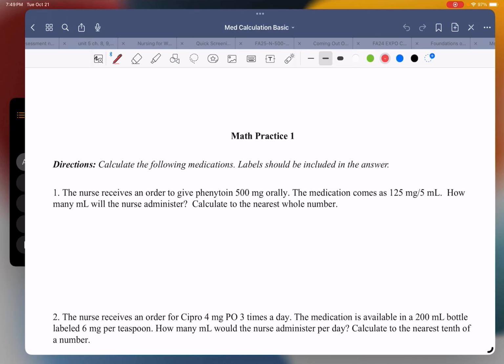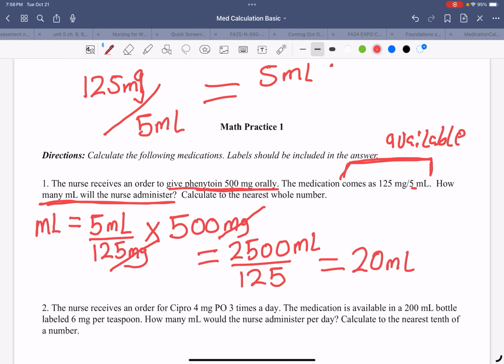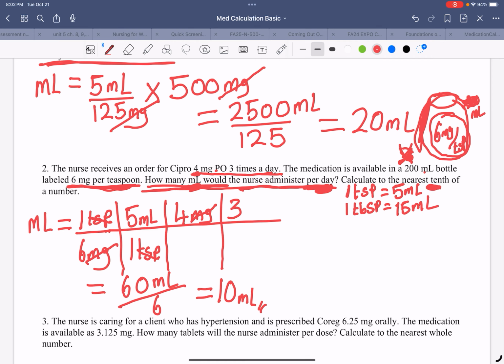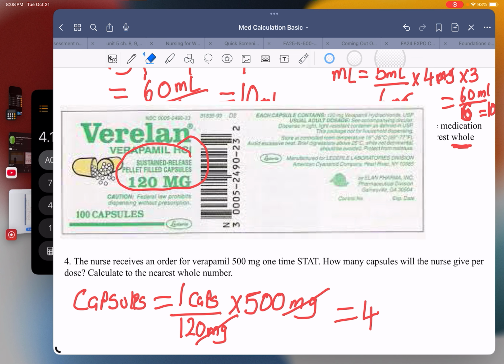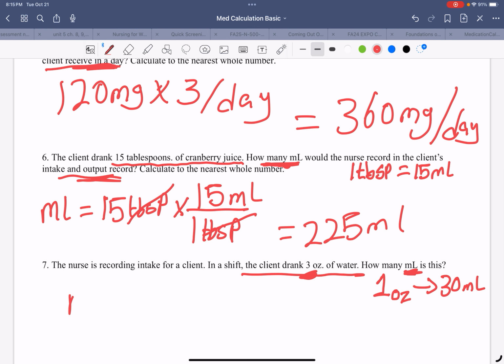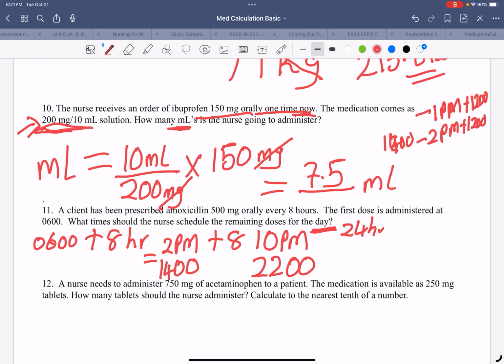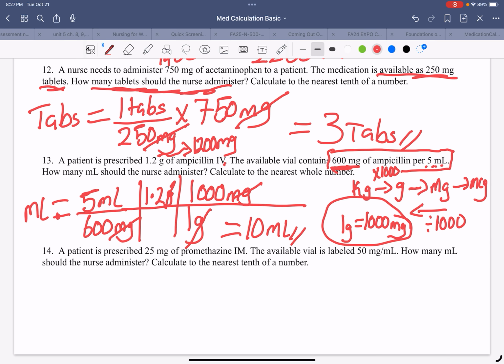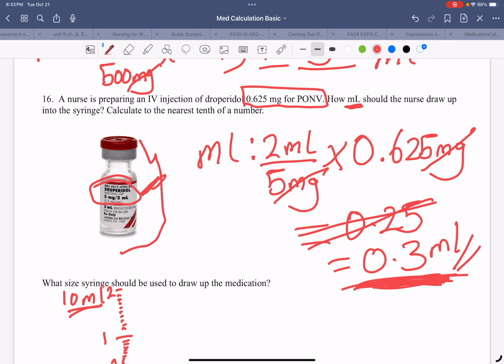Basic med calculation part 1